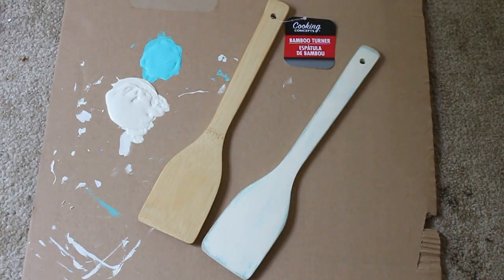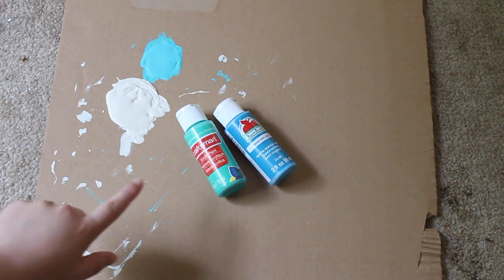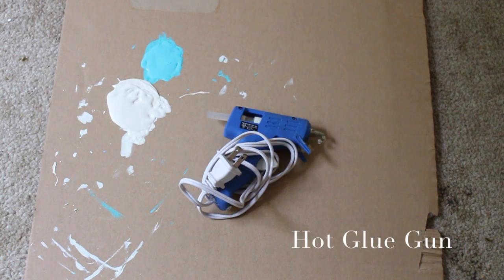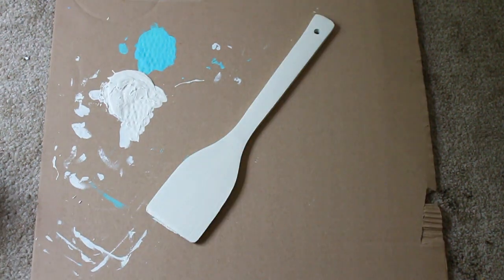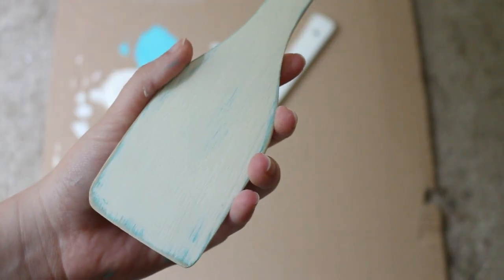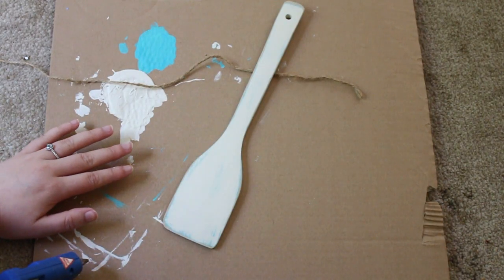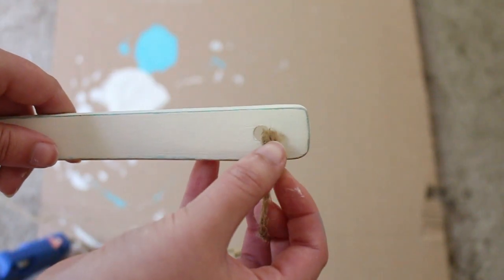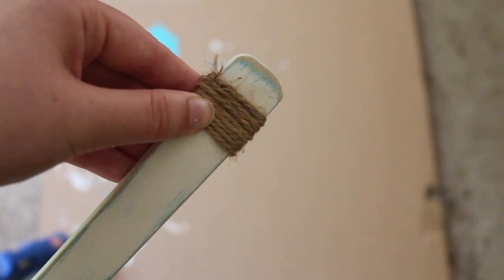$1 Distressed Paddles ⚓ Dollar Tree DIY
Coastal crafts on a budget? Yes please! Today I am sharing this cute mini distressed paddle/oar DIY. With two bamboo turners from the Dollar Tree, some matte and chalk paint and twine I had hanging around; I created this decor piece for only $2!

Sincerely,

Molly

Let's Collaborate!!

Complete all projects and recipes seen on this channel or blog at your own risk. I am not responsible for any harm or injuries that may occur. Be smart and safe, lovelies!